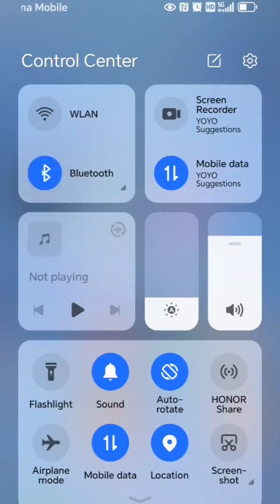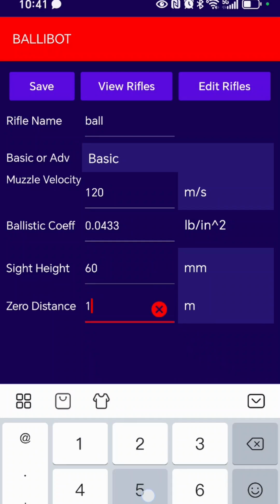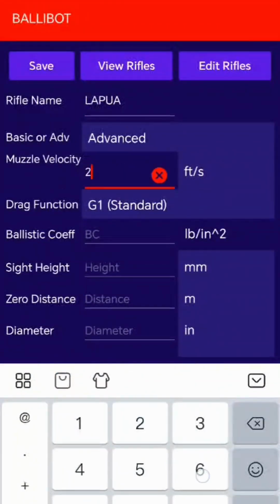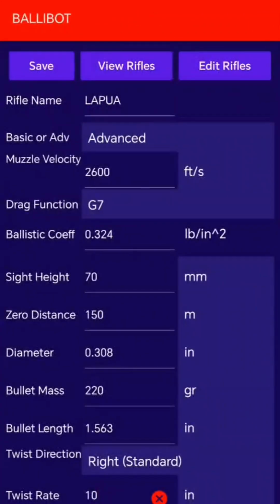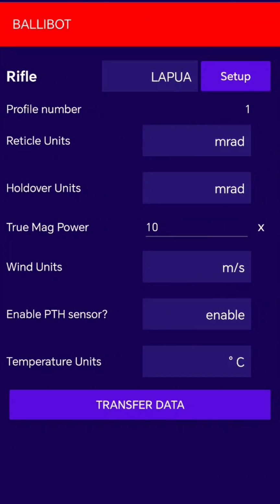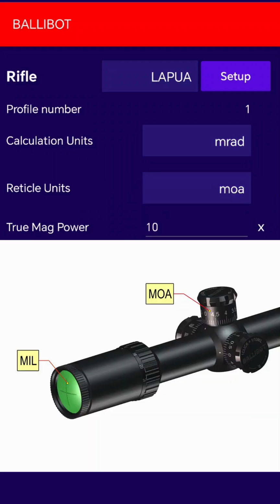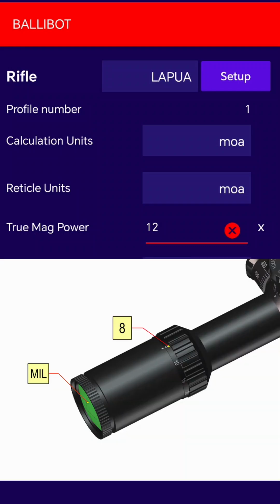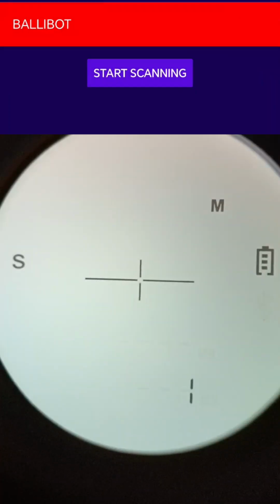BBT2 APP Rifle Profile Setup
How to setup a rifle profile on BalliBot ballistic APP